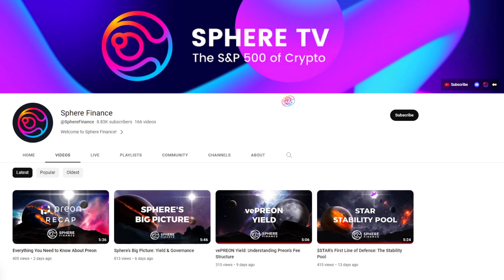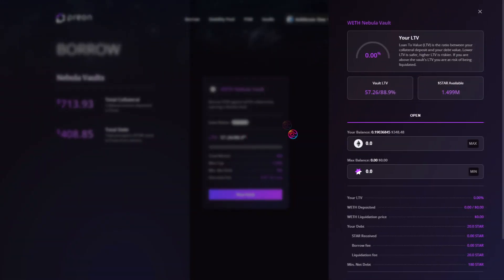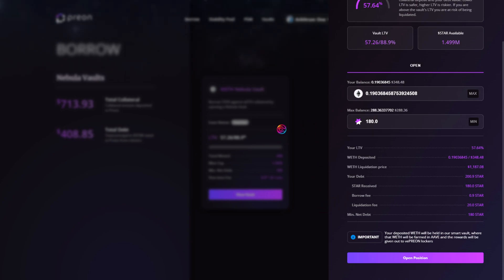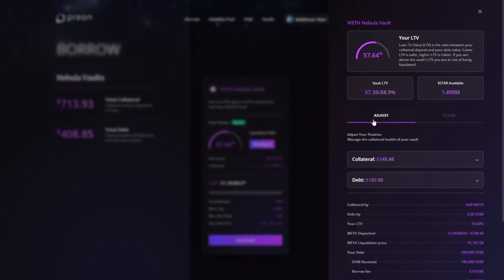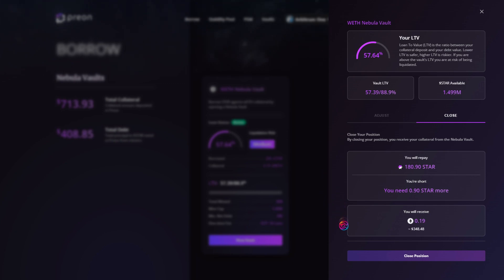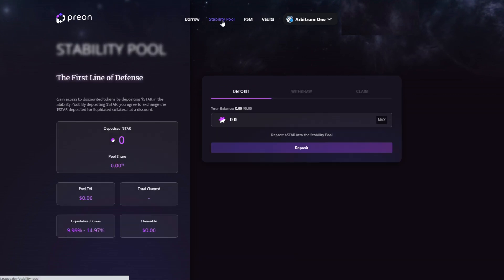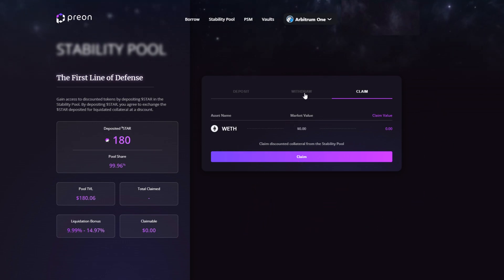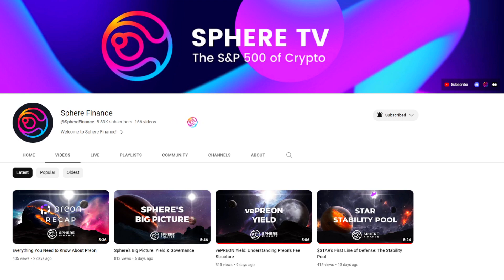Preon Finance: Borrow & Stability Pool (Tutorial)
Use Preon Now!
app.preon.finance

The wait is finally over and the first phase of Preon’s launch is officially live!

In this video, let’s walk through how to borrow and also how to use the stability pool.

Songs:
Bodaishin & Lupe Republic - Moonlight Forest - (Ilias Katelanos Remix)_1644 RS Mastering
VieL - Expressive Eyes (Ruh Remix)_1644 RS Mastering
Ephlum & Areslan - Mirage (BiGz Remix)_1644 RS Mastering

Price Time is a $SPHERE token holder.